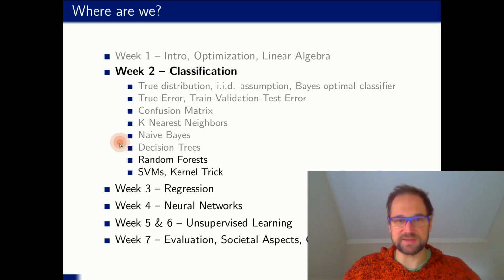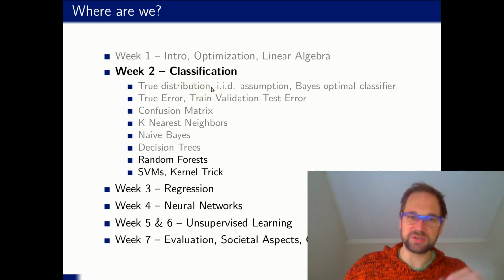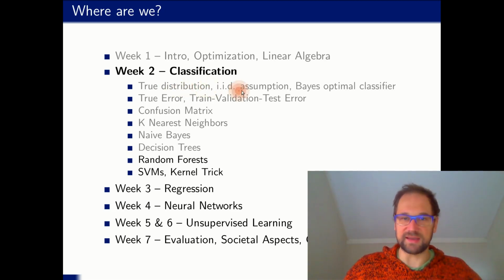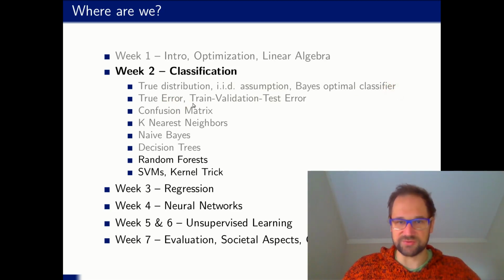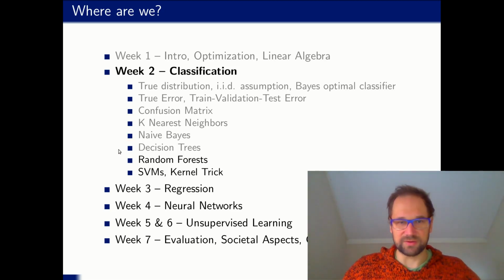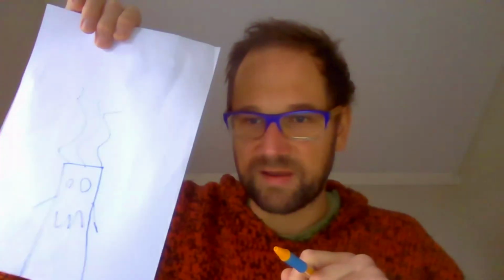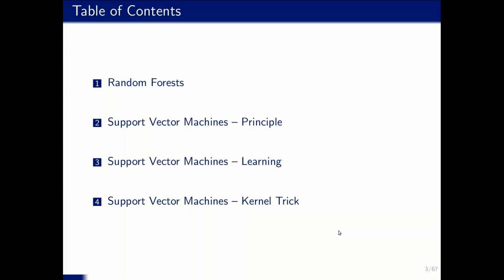DMML L04 S00 Intro